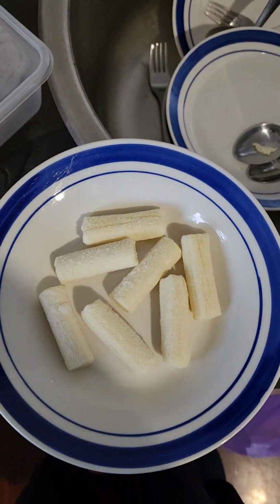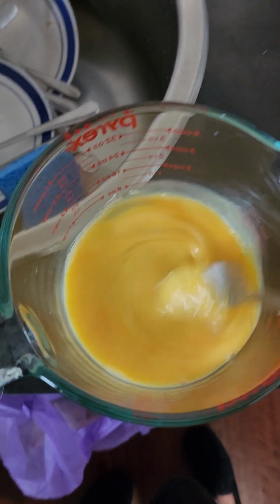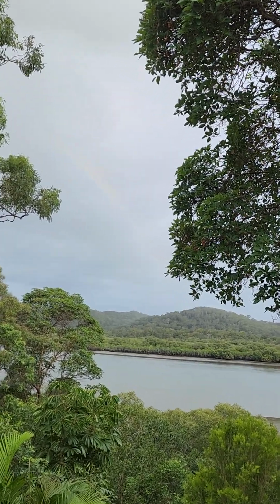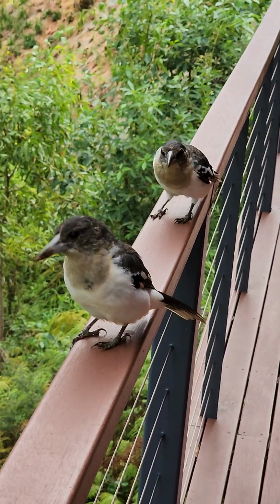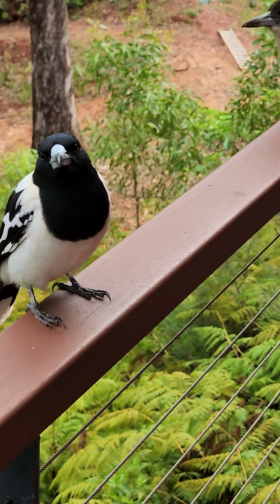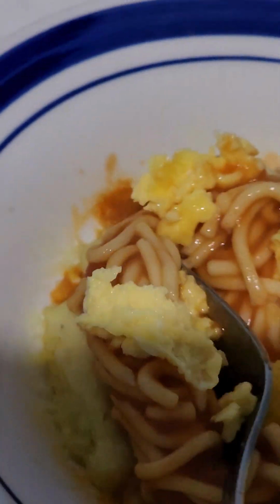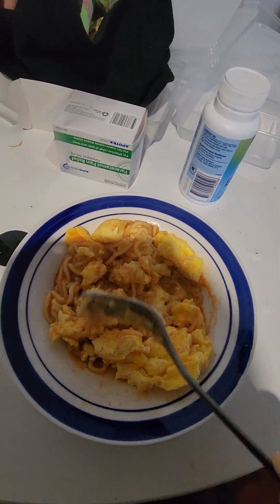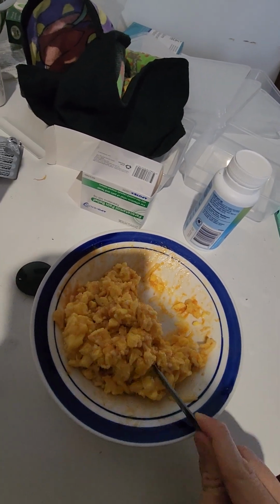Dinner and Rainbow and Birds